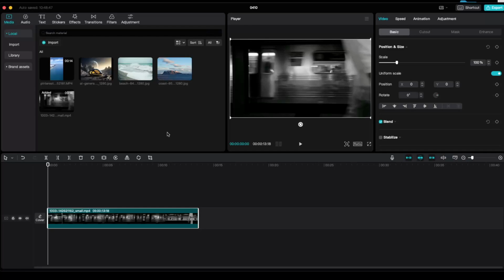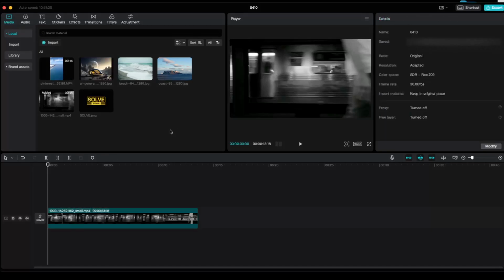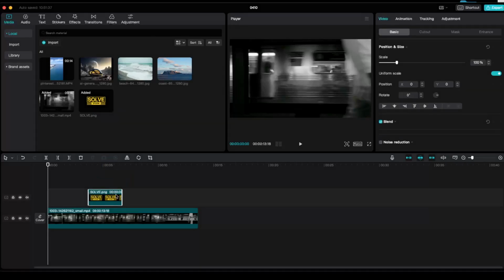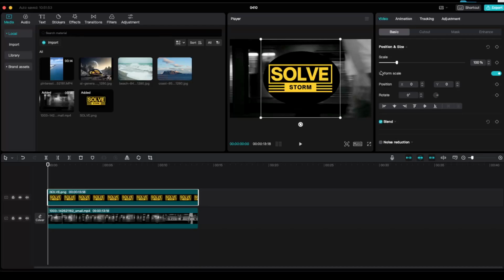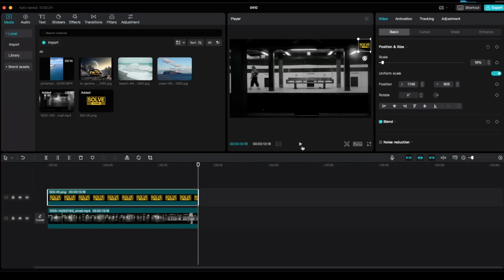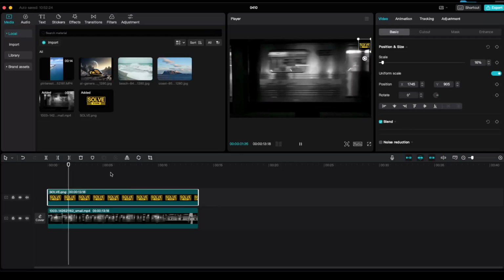How To Insert Logo In CapCut PC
In this video I show you How To Insert Logo in CapCut PC!